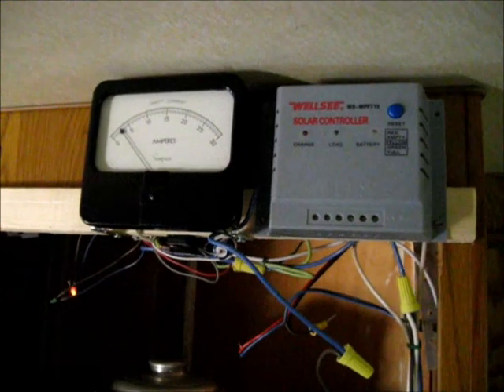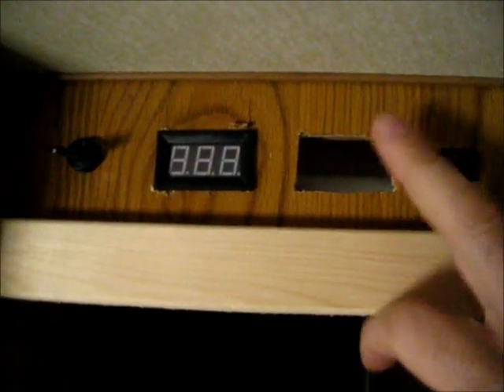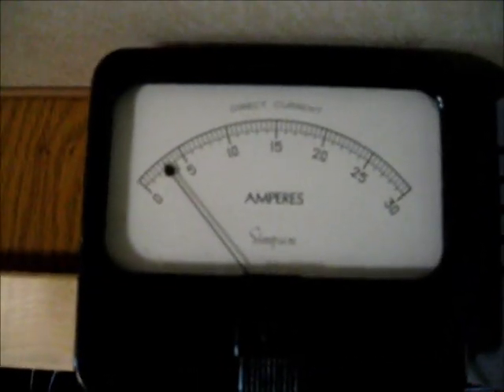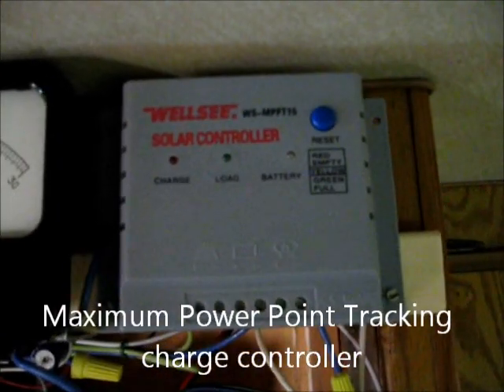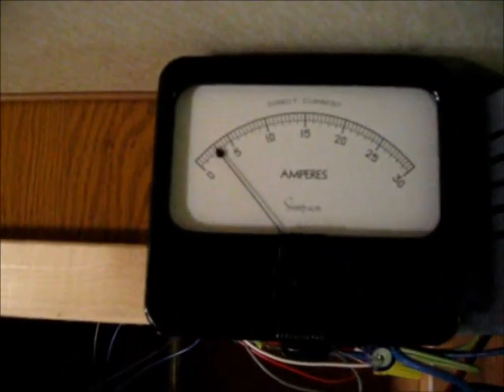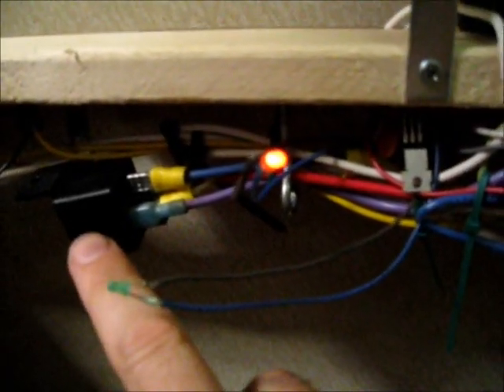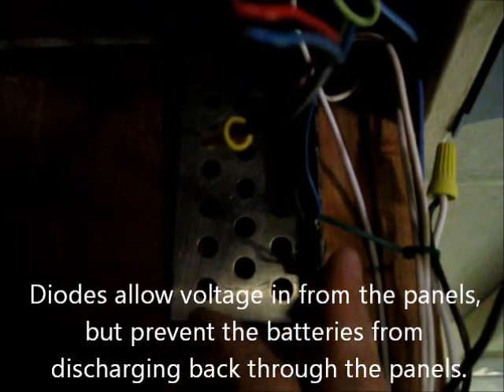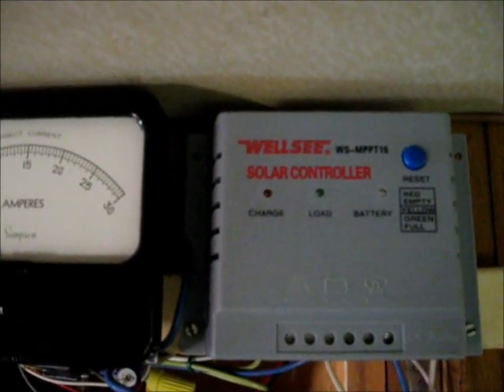Solar Powered Camper - gauges and electronics controls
Inside the solar powered camper. Have a look at the solar energy control electronics and gauges.